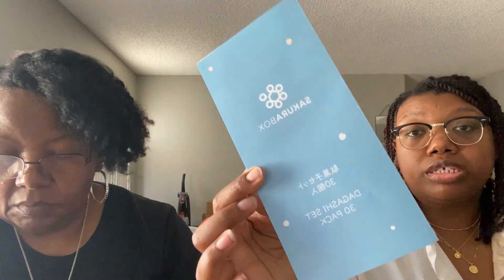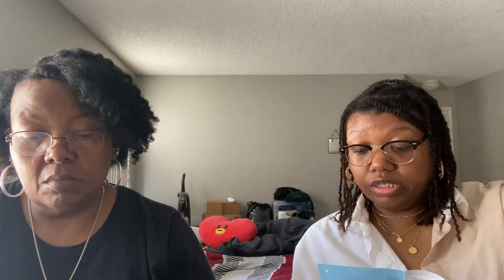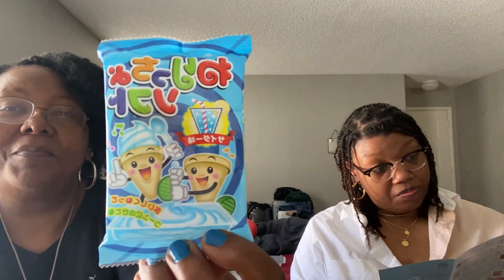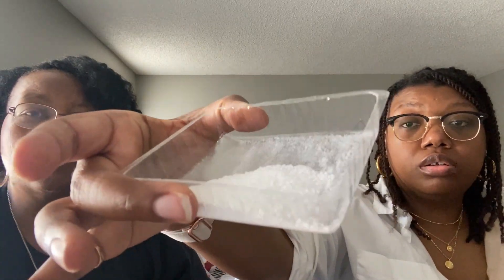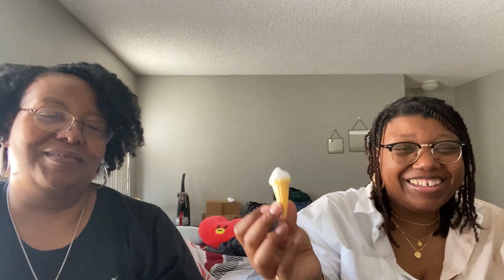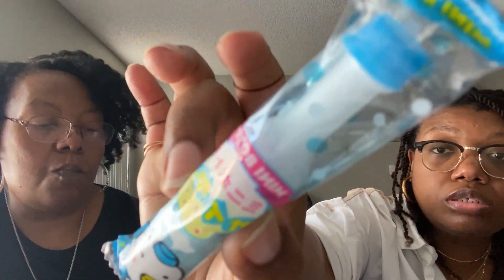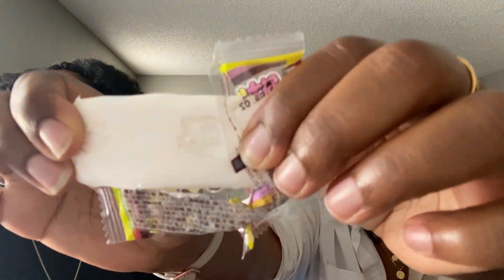Sakura Snack Box | All Japanese snacks!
안녕하세요 여러분의 brie입니다! Hello everyone!

What I use:
Recording: iPhone 11/Canon gx7
Edit videos: VLLO video editing app (one-time purchase but the free features are great as well)
Edit pictures: PS express mobile app (free account)